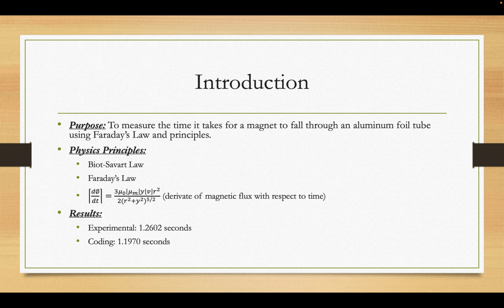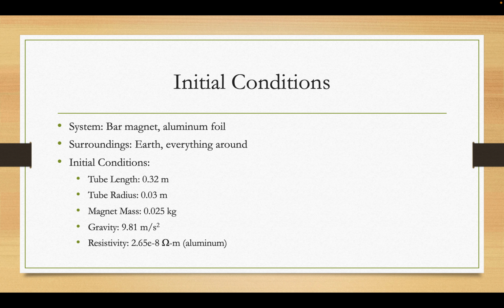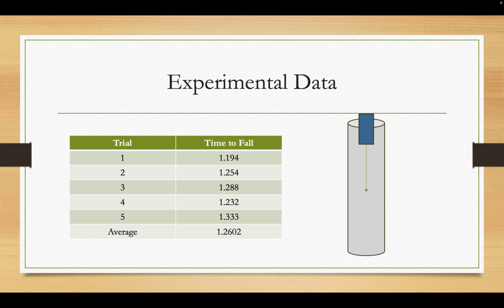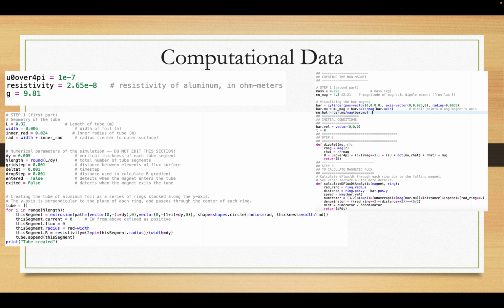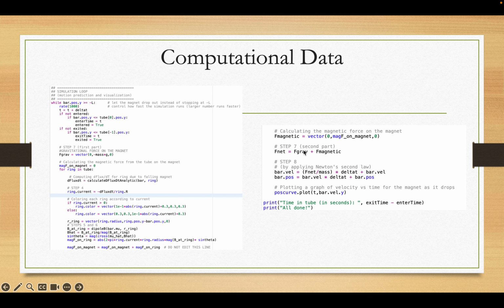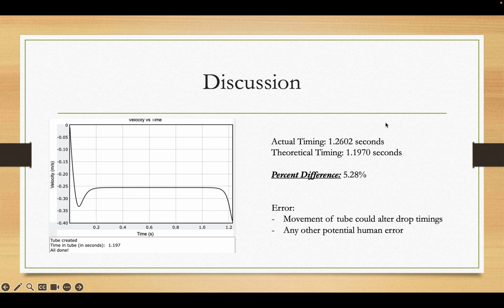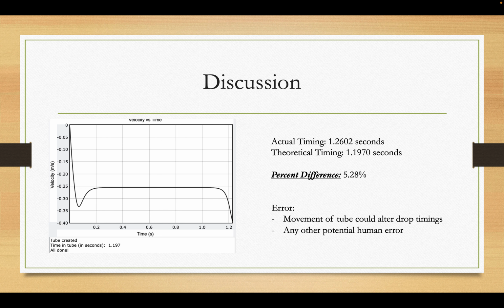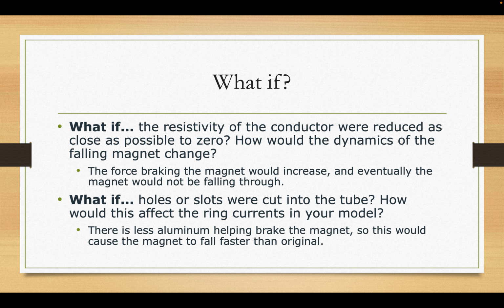Phys 2212 Lab 5